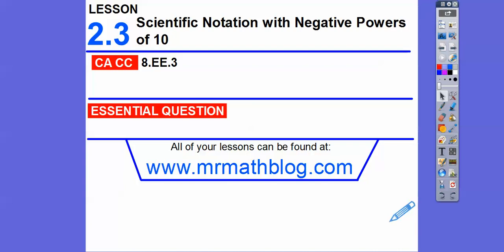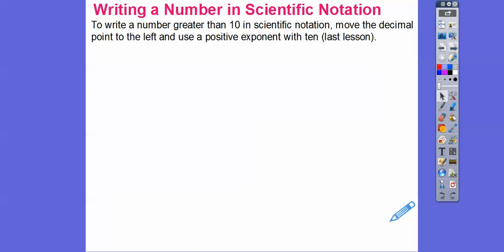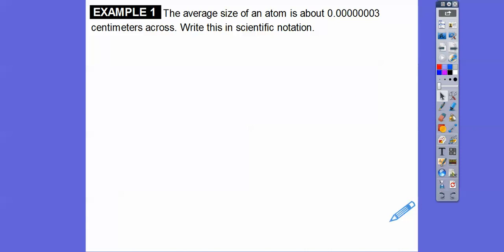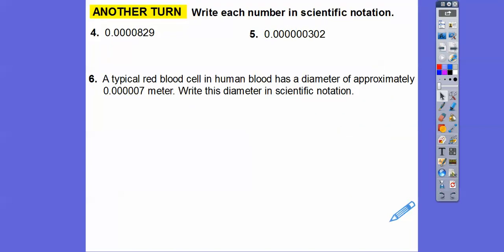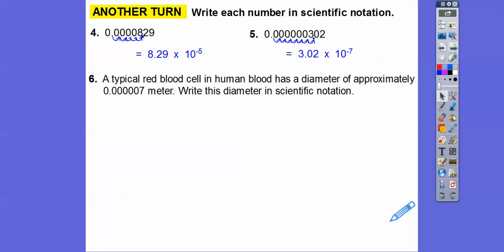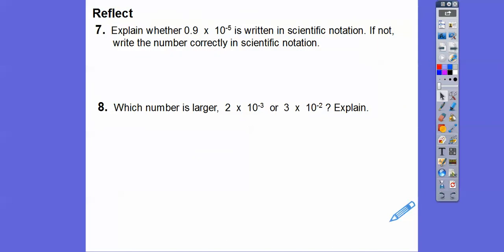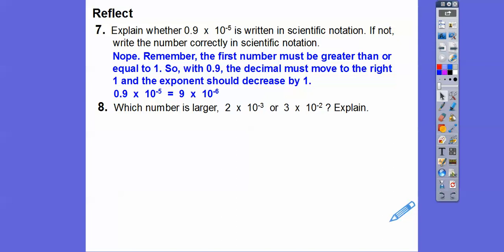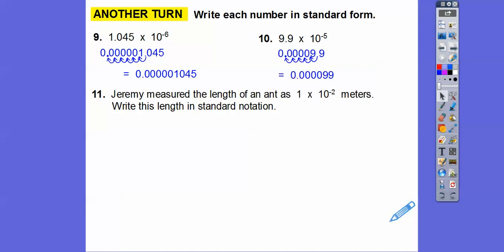Scientific Notation with Negative Powers of 10 - Lesson 2.3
This lesson writes very small numbers using Scientific Notation.